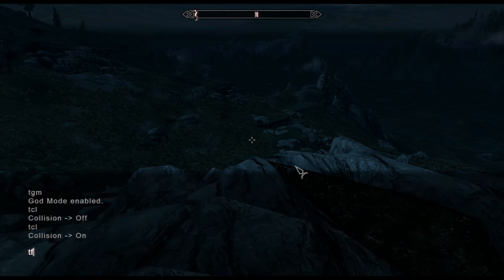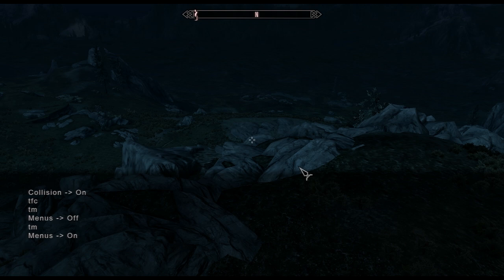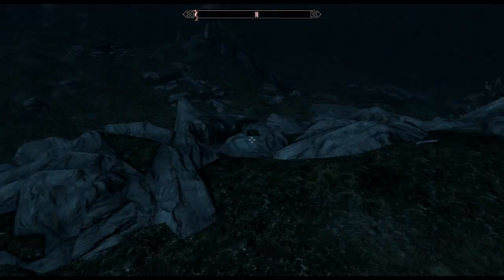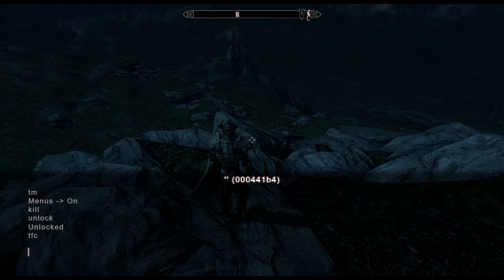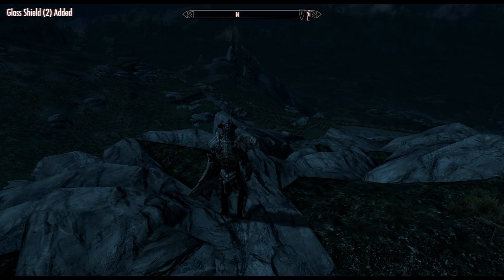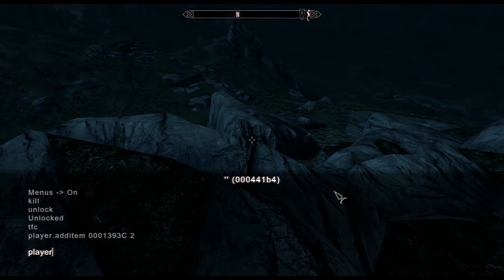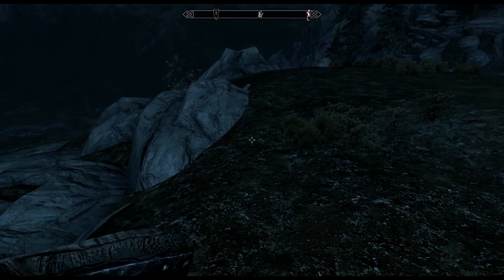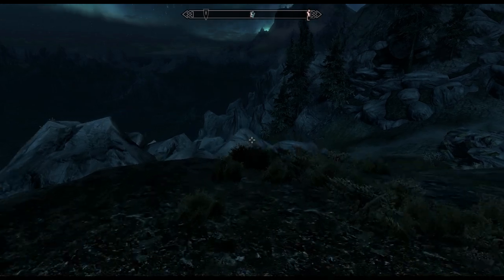Skyrim Console Commands (Full List) and Usefull Ones [PC Only]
And look at that quality! Full List HERE V

Ones I use in the video and Helpful ones:
TGM    [Toggle god mode]
TCL    [Toggle Colliosions off/on]
TM     [Toggle Menu (UI)]
TFC    [Toggle Free cam mode]
player.forceav dragonsouls #  [Increases the amount of dragon souls you have]
player.additem ITEMCODE #  [ITEMCODE list is below, adds an item of your choice to your inventory]
player.setlevel # [Sets your level. ]
player.setav speedmult #%  [100 is normal]
player.setav SKILLNAME #    [SKILLNAME does not always mean the skill, link to full list below!]
kill  [Click on your target before you hit enter]
unlock  [Same as kill]
killall  [Kills all people in the vacinity]
coc LOCATION  [Teleports you to a LOCATION, riverwood for example]

Skyrim is the fifth in the elder scrolls series, preceded by Oblivion, the game of the year in 2006 and 2008 and also Morrowind.

These are not the best graphics that the game runs on, fraps destroys my framerate which makes it hard for me to record in an better quality. It gets a little laggy at times because of this, if there are any alternatives to recording with fraps please let me know.